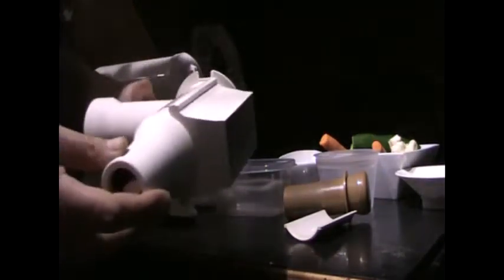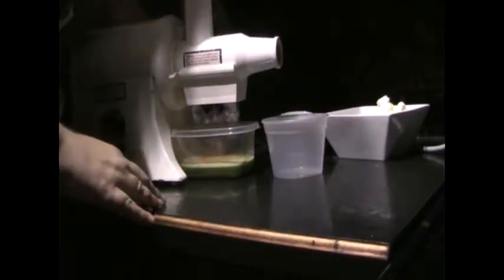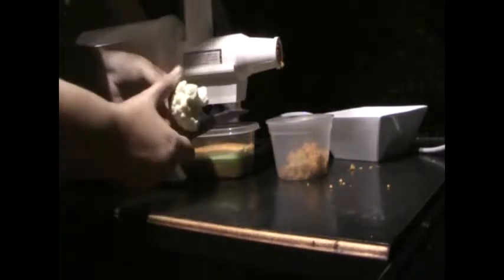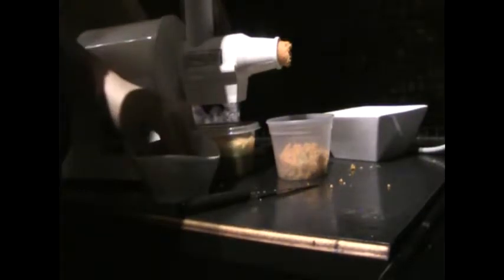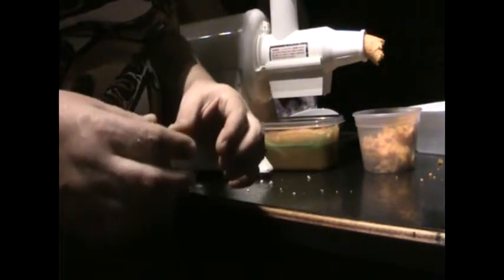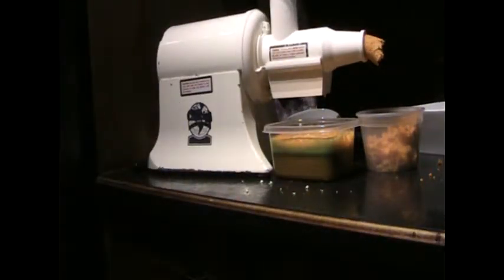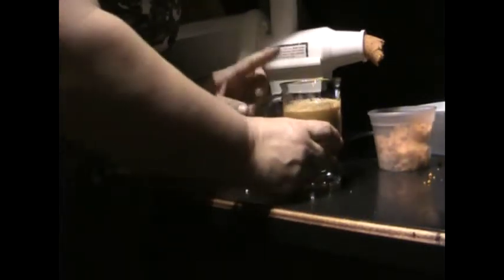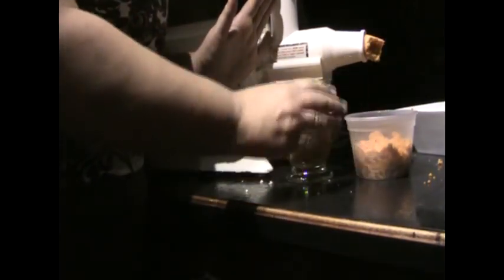DIGESTIVE SYSTEM AND JUICING With Dr. Constance Santego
In this enlightening video, join the esteemed Dr. Constance Santego, founder of the Canadian Institute of Natural Health and Healing, as she explores the fascinating world of juicing and its similarities to your digestive system. Discover the art of transforming whole foods into liquid nourishment and how it resonates with the intricate processes of your body's digestive journey.

Dr. Santego will guide you through a detailed exploration, shedding light on the parallels between juicing and your digestive system's functions. With step-by-step explanations, you'll gain valuable insights into how the two systems work in harmony to support your overall health and vitality.

Whether you're an avid juicer or simply curious about the wonders of your body, this video is your pathway to understanding the transformative power of juicing and its relationship with your digestion. Join us in uncovering the remarkable benefits of juicing and deepening your connection with your body's inner workings.

Part of the Angelic Lifestyles 42-Day Cleanse

Dr. Santego's legacy in natural health and healing education spans over a decade, from 1999 to 2013, and her teachings continue to inspire countless individuals worldwide. The "Secrets of a Healer" series, developed by Dr. Santego, is a comprehensive guide to unlocking the potential of natural health and healing. These meticulously crafted course manuals provide valuable insights into the world, such as aromatherapy, massage, and more.

Angelic Lifestyle, A Vibrant Life
ISBN
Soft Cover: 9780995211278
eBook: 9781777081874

Angelic Lifestyle, 42-Day Energy Cleanse
ISBN
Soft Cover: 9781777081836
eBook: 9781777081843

Thank you for joining us today to learn the art of beauty and healing from the incredible Dr. Constance Santego. To continue your education and connect with a supportive community of wellness enthusiasts, we invite you to access the 'Secrets of a Healer' course manuals. Let's embark on a shared journey toward well-being, and remember that your commitment to natural health starts with a single step.

3JINN BUSINESS HUB Helping Entrepreneurs Succeed!